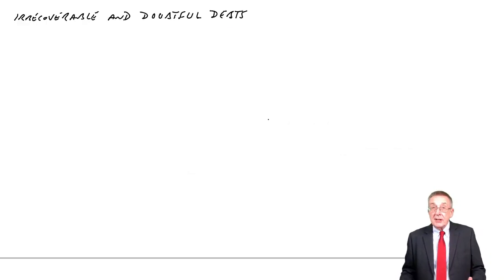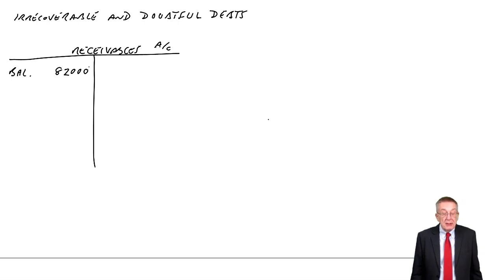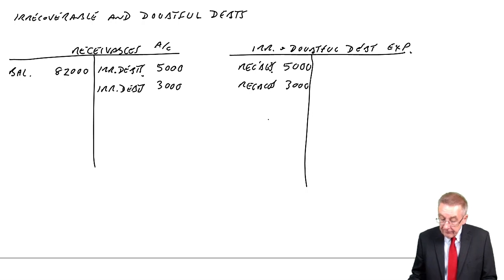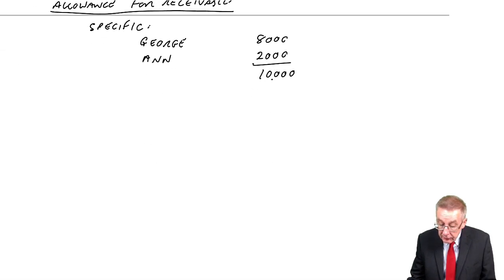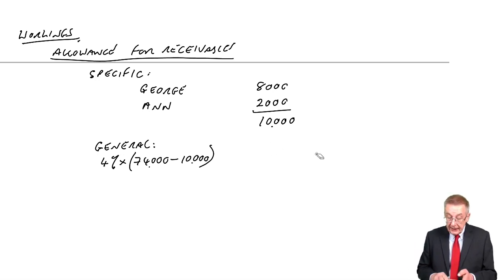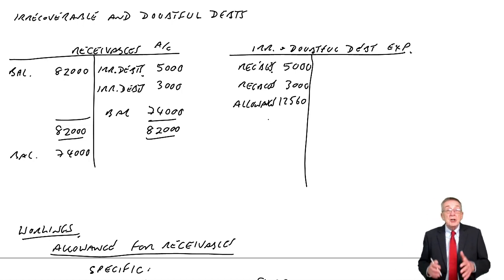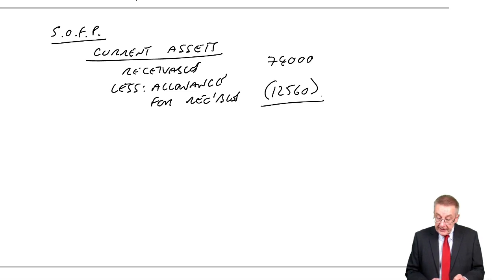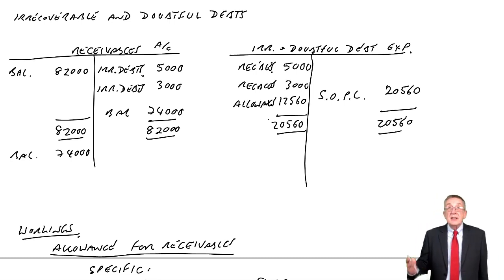Irrecoverable Debts and Allowances Example 2 - ACCA Financial Accounting (FA) lectures